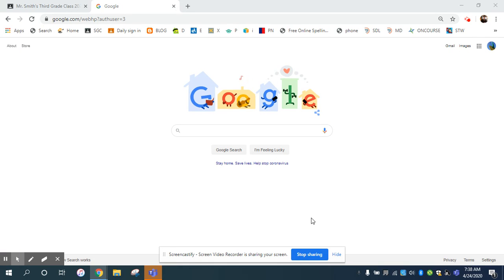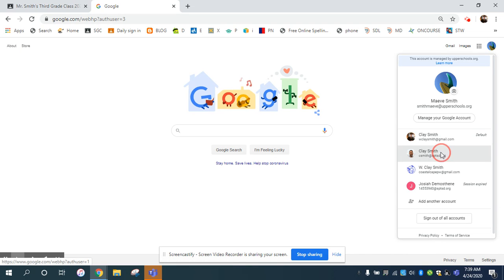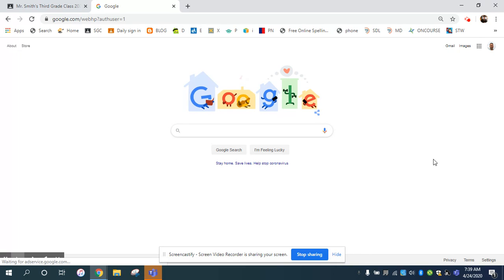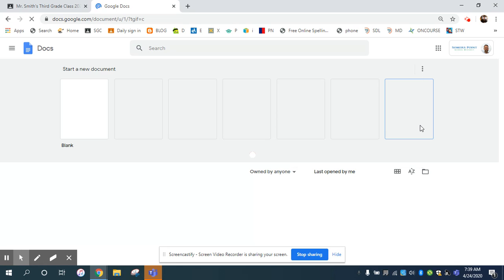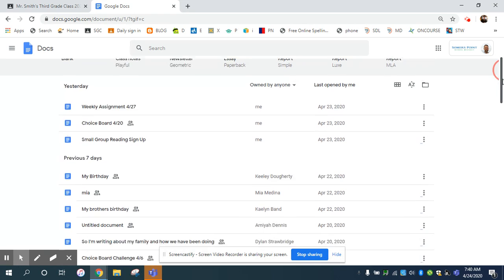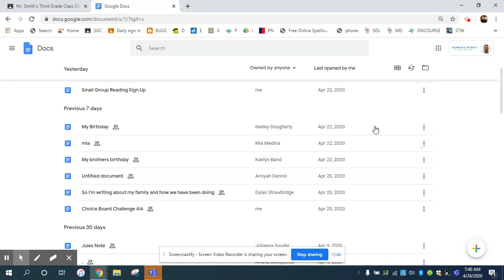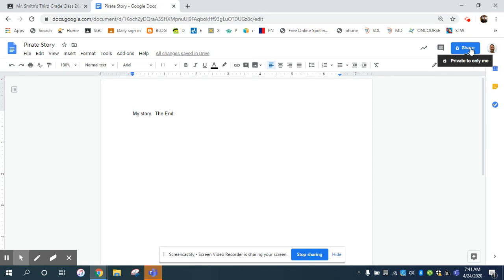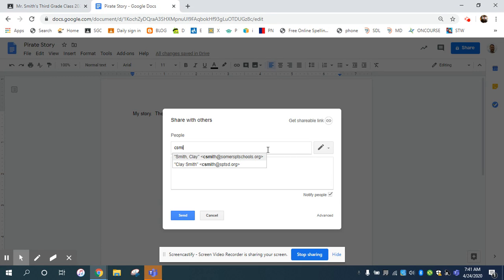What Mr. Smith Sees (Writing)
A walkthrough of the writing process, including how to let me know you've made changes.